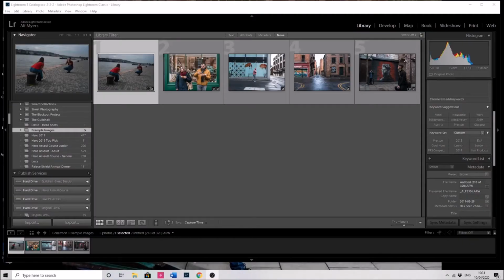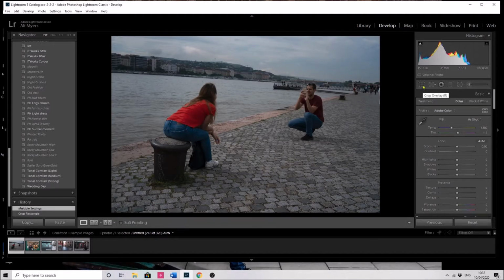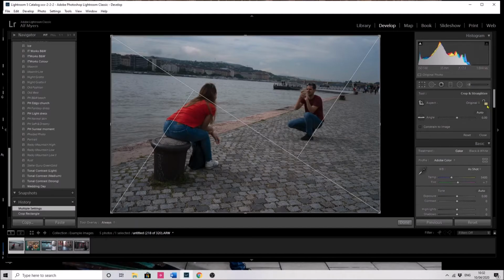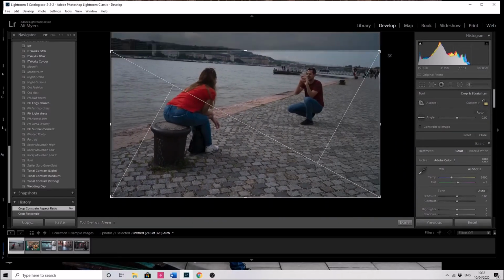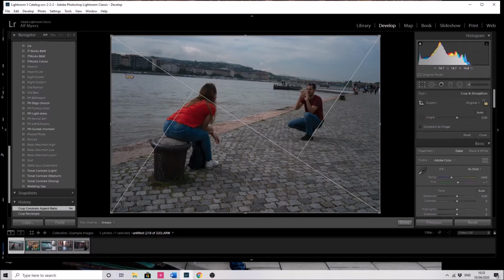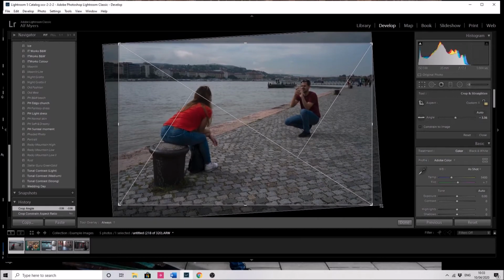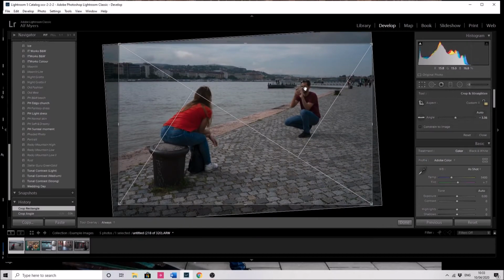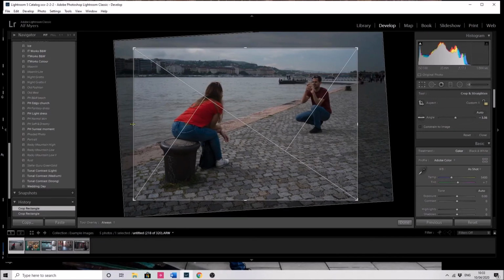How to Crop an images in Adobe Lightroom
A bite-sized jump into Adobe Lightroom, this time a quick delve into cropping.